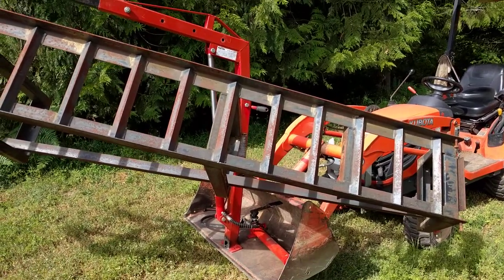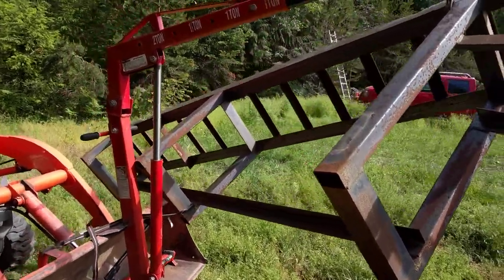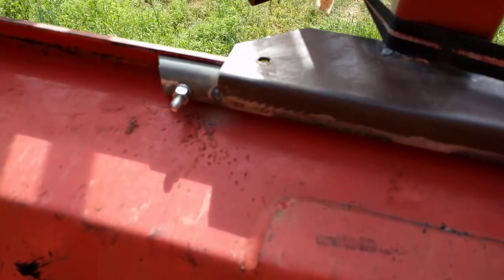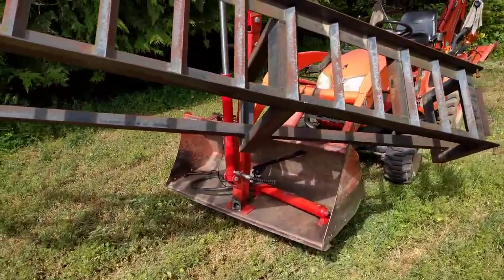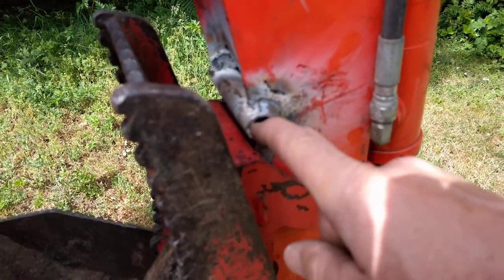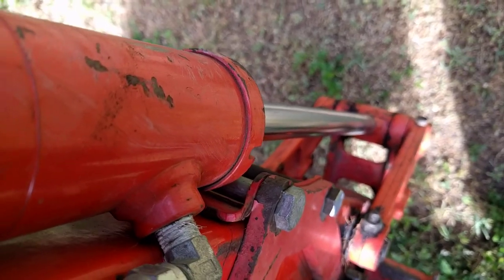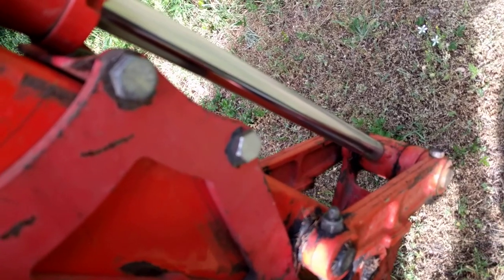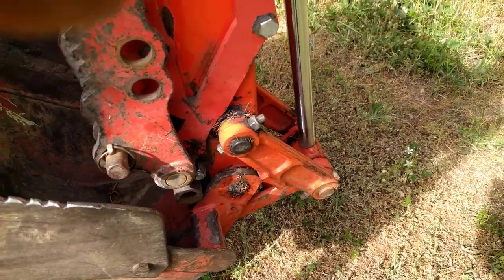Kubota BX 25 Harbour Freight bucket lift !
It is frustrating to move awkward objects, so adding a Harbour Freight engine hoist to the front bucket works awesome.  It is great for getting that additional height and stability, and plan to use it to lift steel roofing panels.

A lot of the problem with the backhoe, was because the dipperstick arm was bent more than I realized.  Another video shows the repairs made to straighten the dipperstick arm, rather than spend $700 for a new one.

Have a look-see, it was very easy with a wire feed welder and some time.